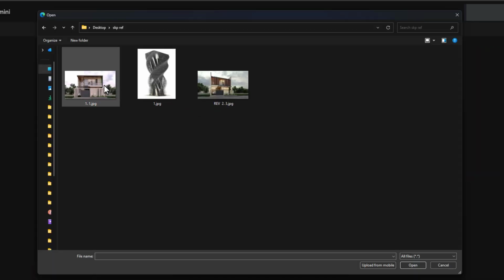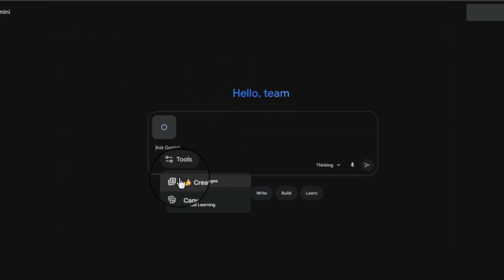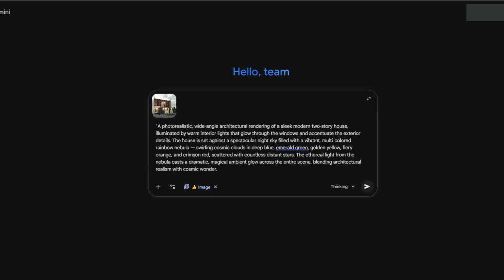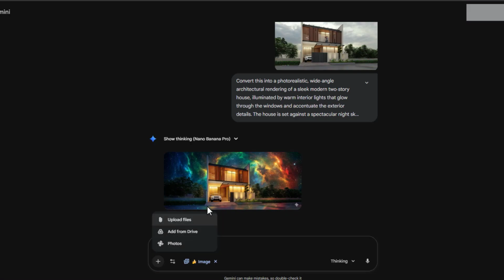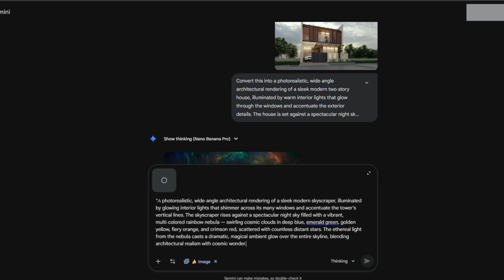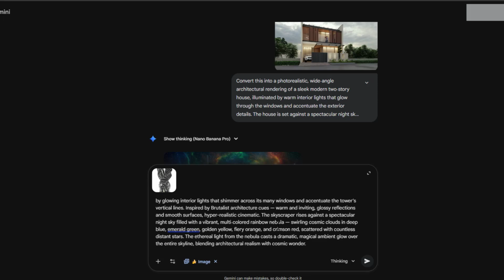Nano Banana Architecture 3D Rendering That Will Blow Your Mind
Experience the power of Nano Banana in this stunning architectural 3D rendering showcase. Watch as a sleek modern two-story house and a towering skyscraper come to life under a vibrant cosmic nebula — all generated from a single prompt using Nano Banana's photorealistic rendering engine.

Whether you're an architect, designer, or just love jaw-dropping visuals, this video blends realism with fantasy in a way that will truly blow your mind.

🔹 Rendered using Nano Banana
🔹 Featuring cosmic backgrounds, warm lighting, and cinematic composition
🔹 Perfect for architects, designers, and visualization enthusiasts

🎥 Chapters:
0:00 Intro
0:20 House Rendering in Nano Banana
1:32 AI E-Book Download
1:46 Skyscraper Render in Nano Banana
2:25 Final Thoughts